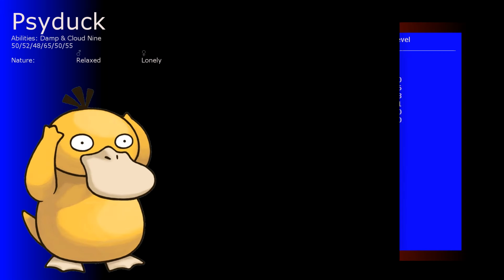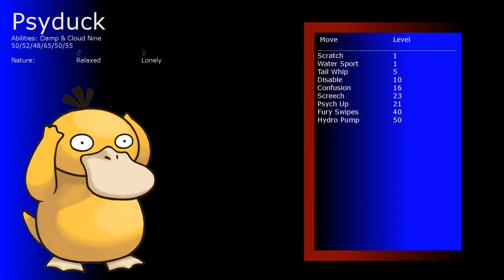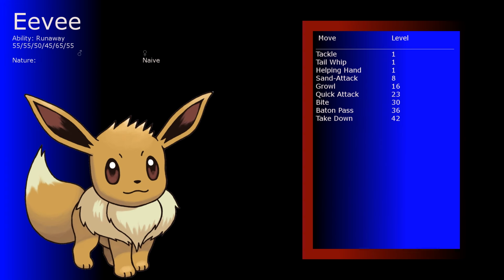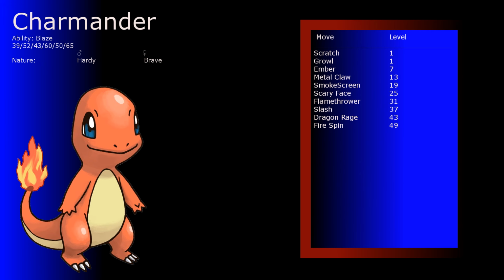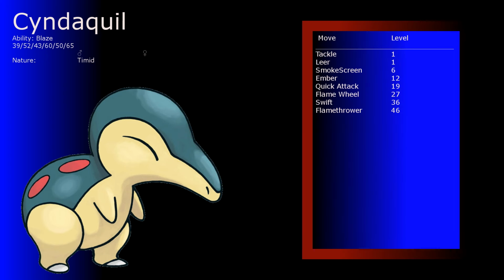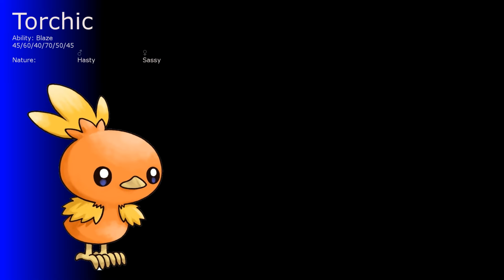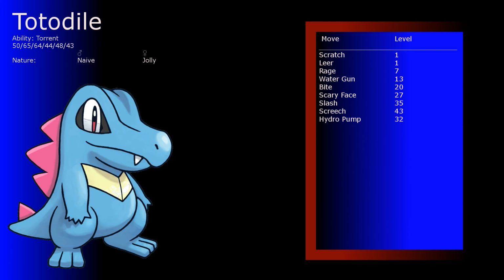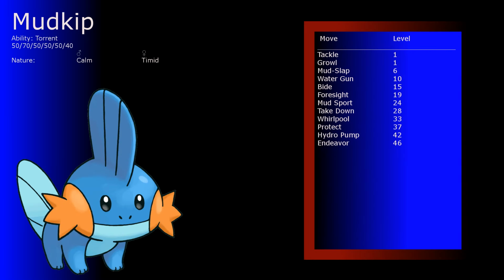Pokemon Mystery Dungeon: Blue and Red Rescue Team Starter Rundown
My opinions on each starter in Blue and Red rescue team. I made this as a companion video to my LP of the game.

Speaking of, here's a guide for the personality quiz.